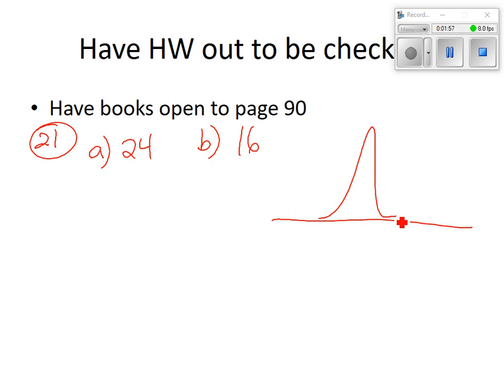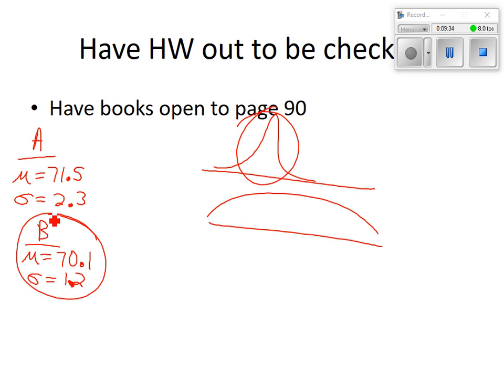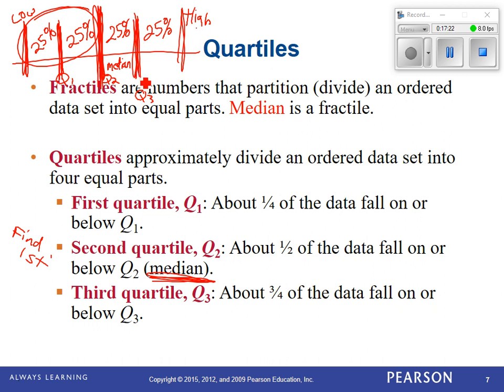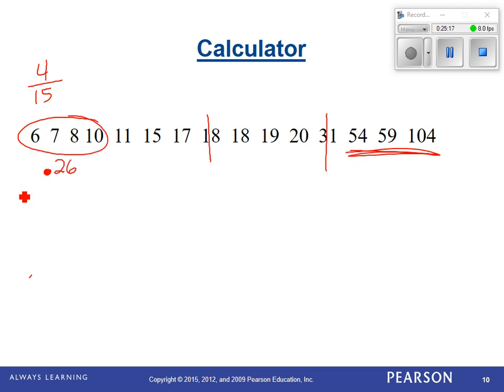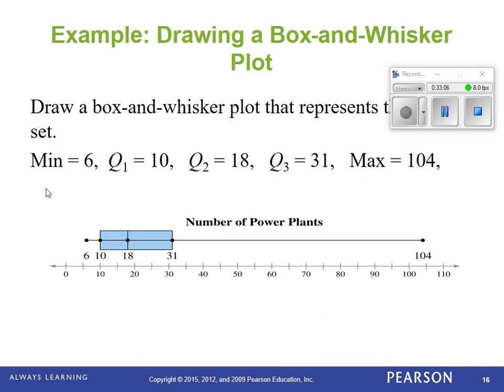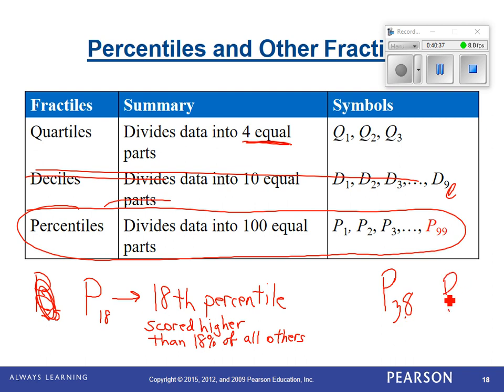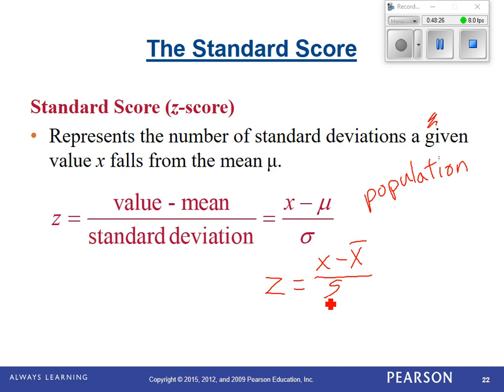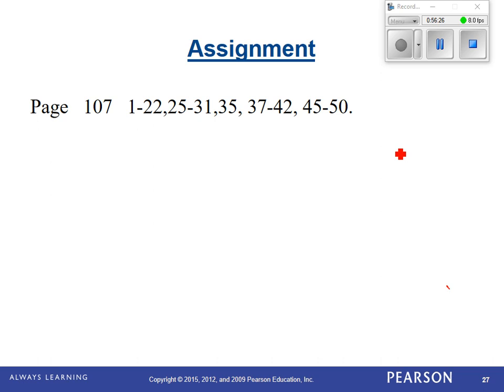video lesson p&s 2 5 used 22 23